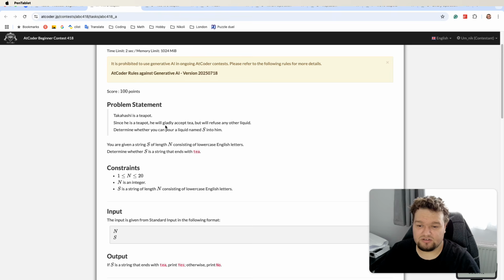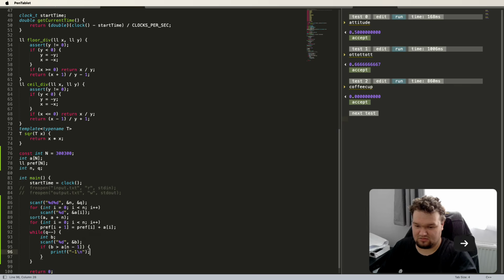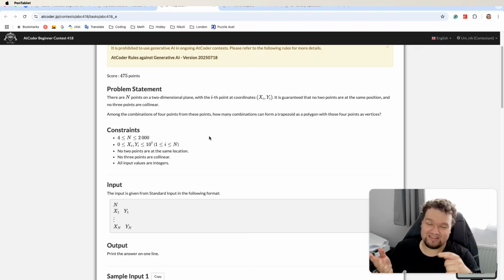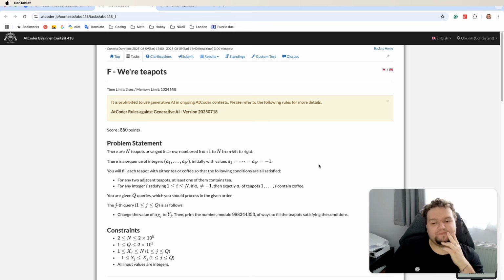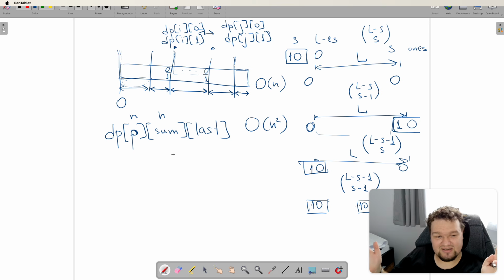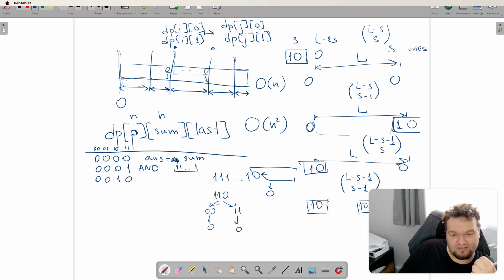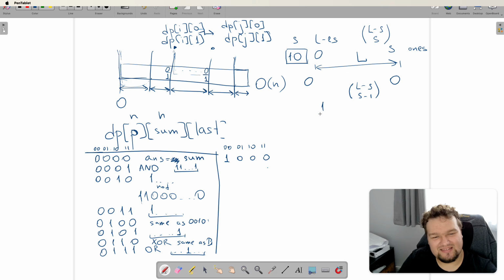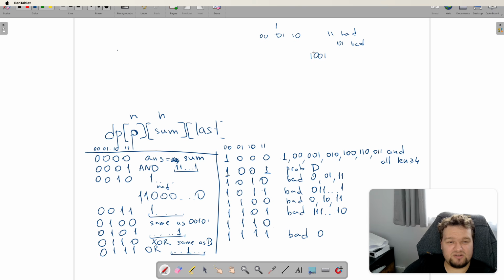ABC418 with commentary